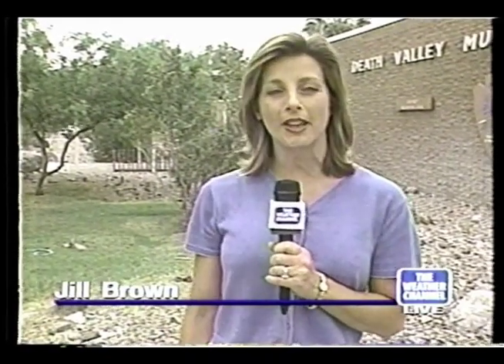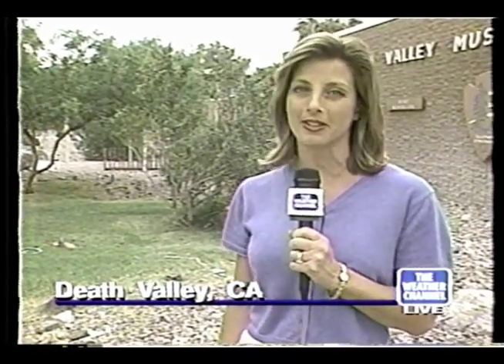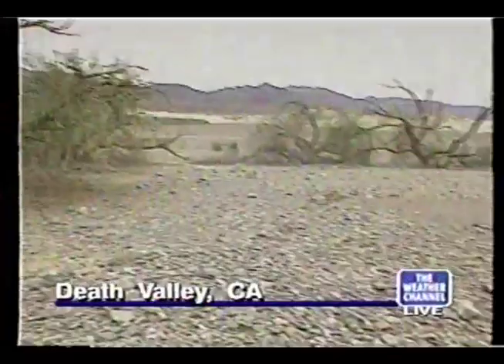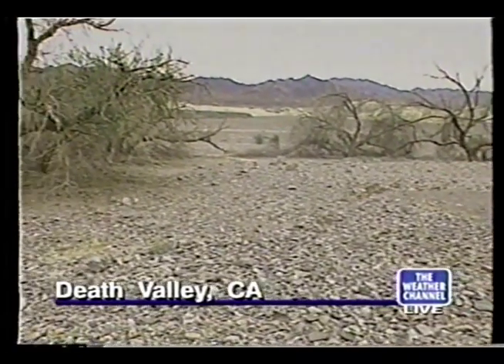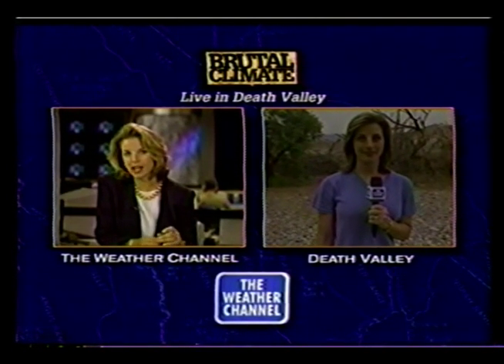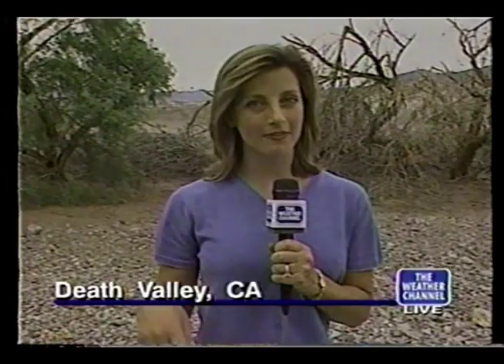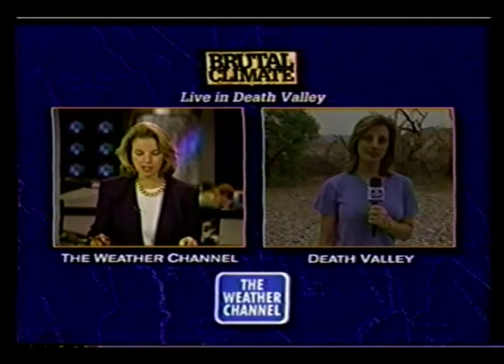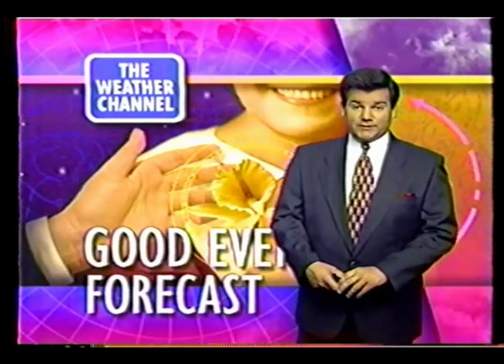Jill Brown PRE- Brutal Climate at Death Valley 2of4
Jill Brown PRE- Brutal Climate at Death Valley LIVE presentation on the next date.  (just blow links to VID sequence) This was on 1997^05^17 \ May 17th 1997